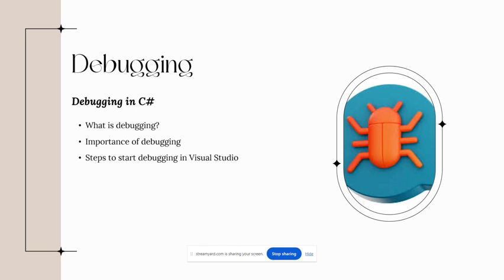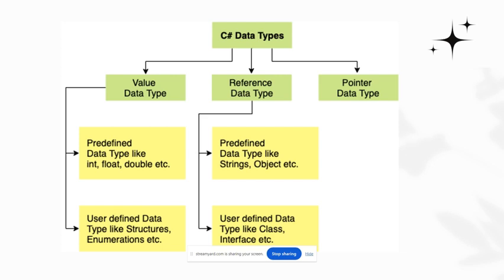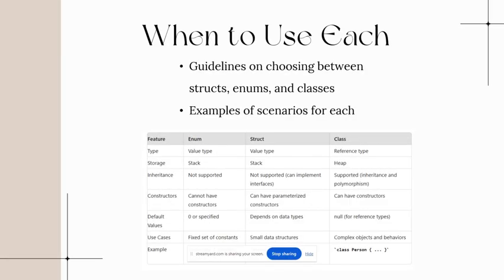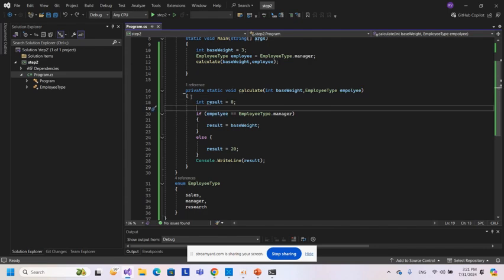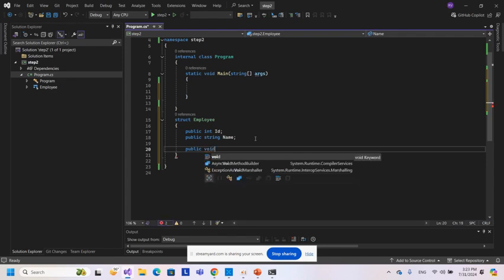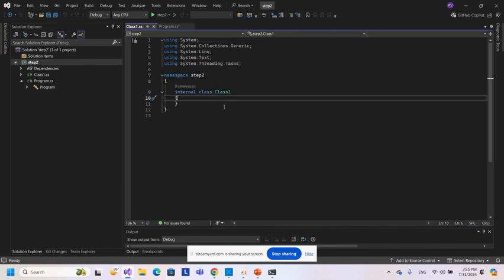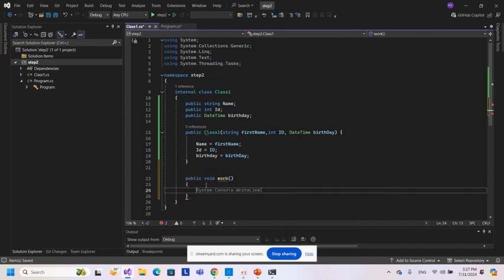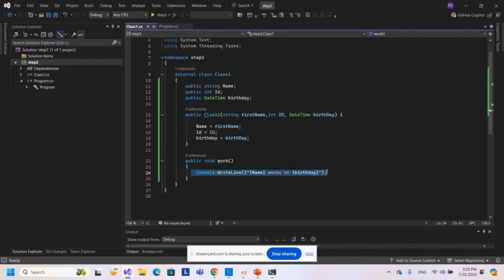Types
In this video, Raity talks about the debugging process, how to deal with various levels of it, and the usage of each window. She also talks about the data types and how to use them. Finally, she implements the concepts she learned through the second step of the C# course for better understanding.